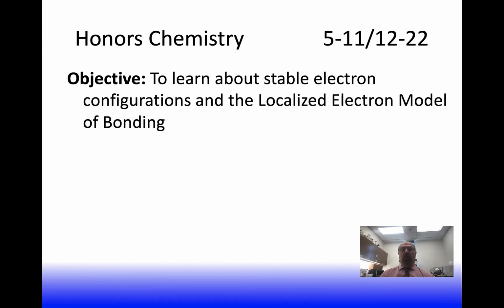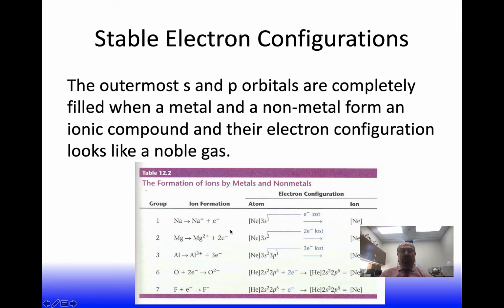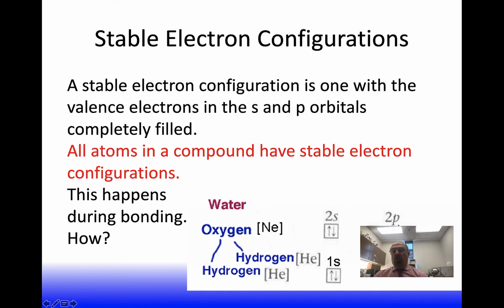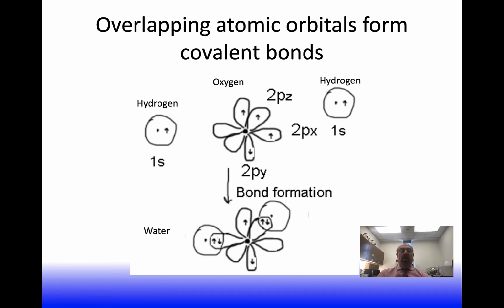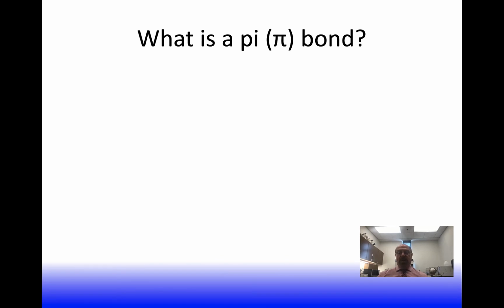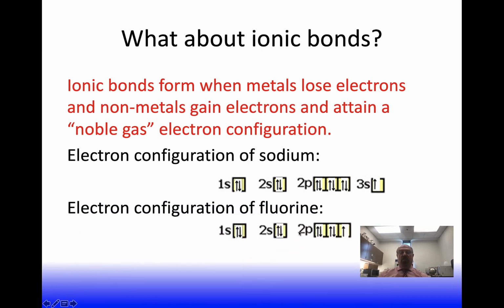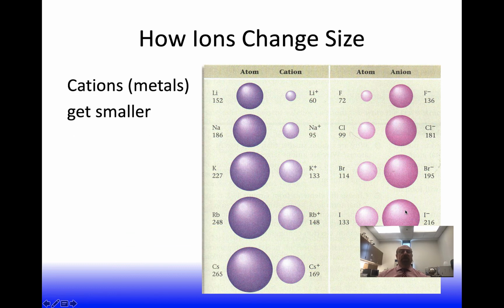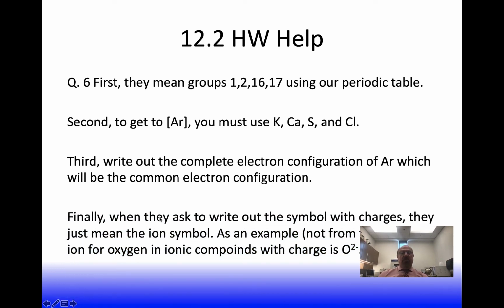Notes 5-12-22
Table of Contents:

00:00 - Honors Chemistry               5-11/12-22
00:42 - Honors Chemistry               5-11/12-22
02:10 - Stable Electron Configurations
04:59 - Stable Electron Configurations
06:09 - How does Covalent Bonding Occur?
06:48 - Overlapping atomic orbitals form covalent bonds
09:15 - What is a sigma bond?
11:00 - What is a pi (π) bond?
11:47 - Double and triple bonds
13:12 - What about ionic bonds?
13:49 - Noble Gas Configuration
14:31 - How Ions Change Size
16:23 - Polyatomic Ions
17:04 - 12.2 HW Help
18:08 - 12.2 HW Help